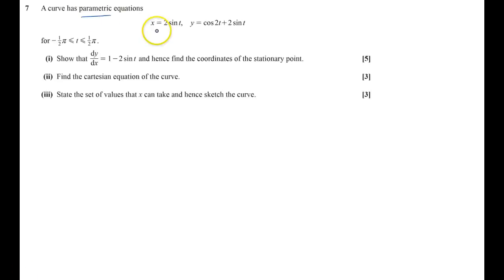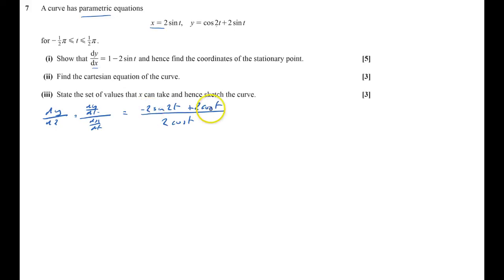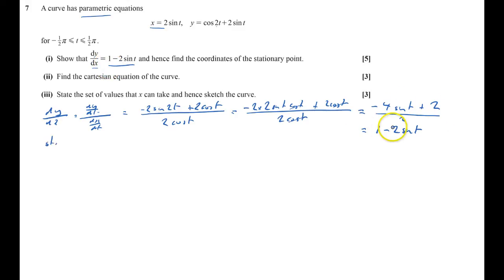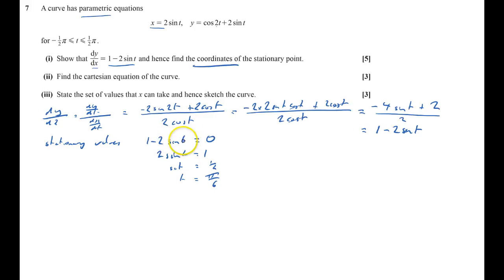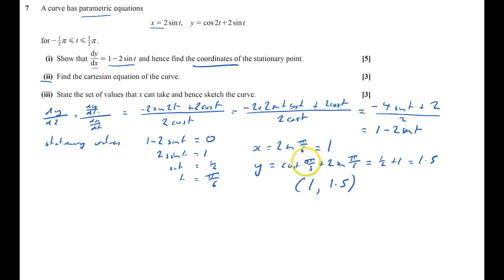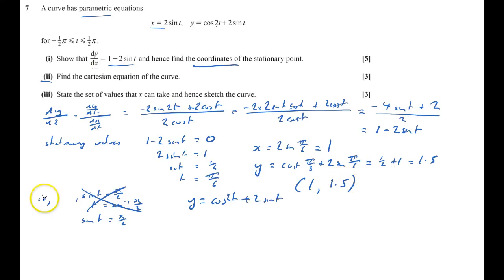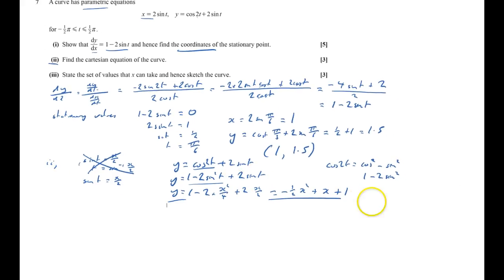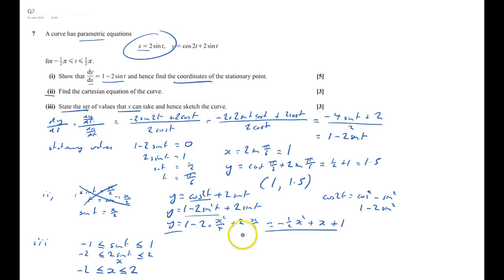C4 2014 June Q7